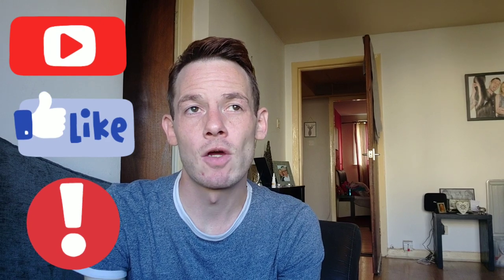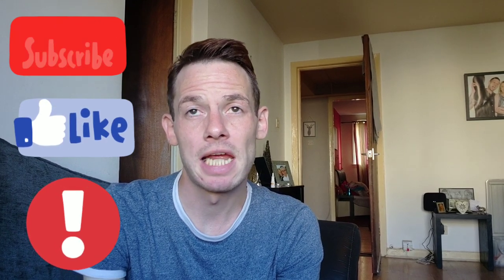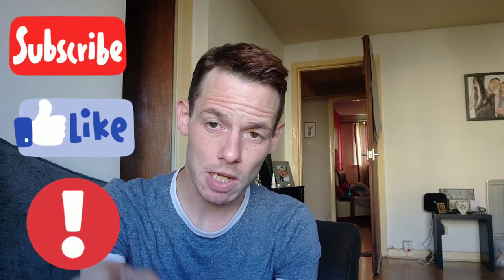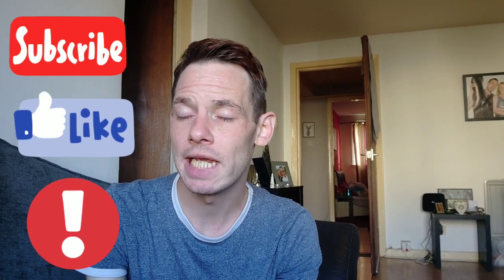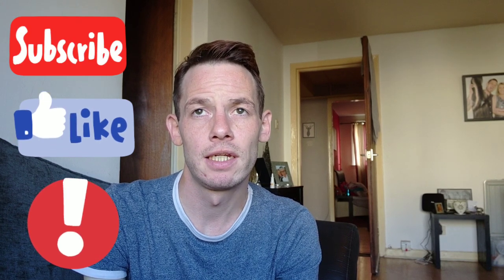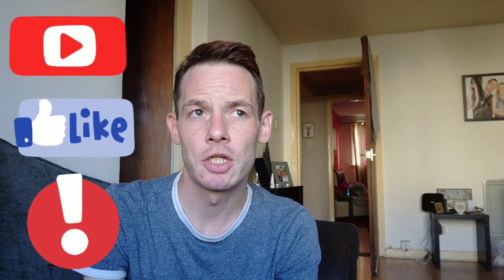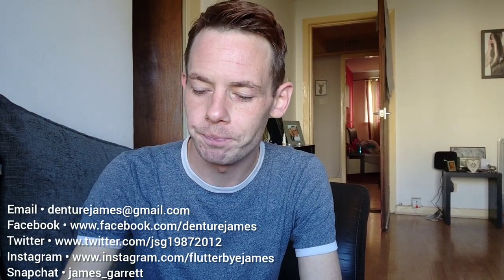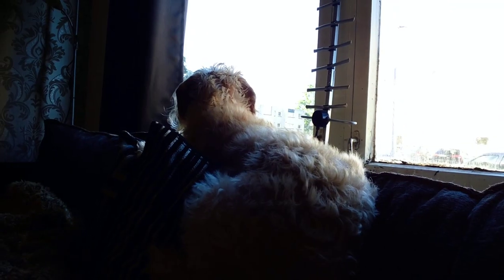Denture Adhsives, Milo & More.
I'm back! New content will be uploaded weekly. Denture adhesives, Milo & Birthdays oh my! Tune in to see what's been happening and to get some advice about adhesives.

•Musician: @iksonofficial
•Musician: @iksonofficial